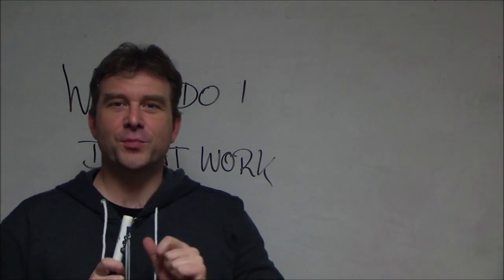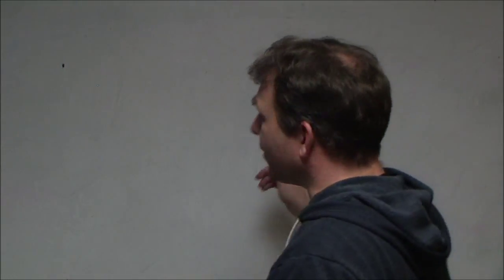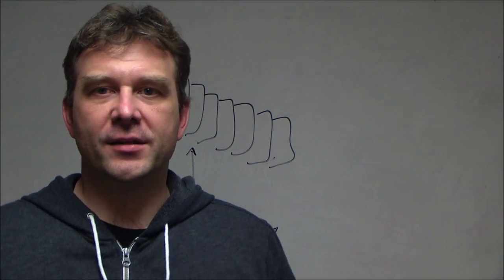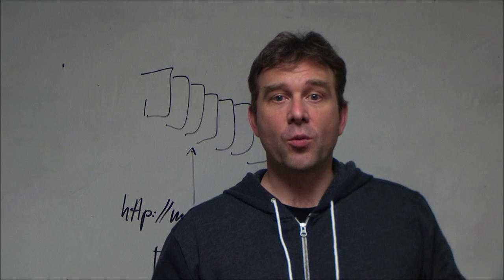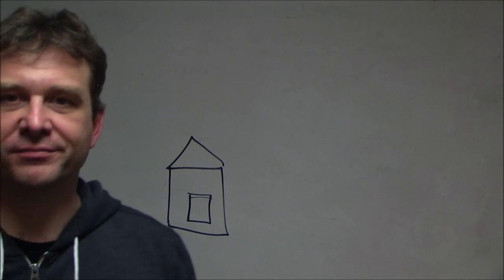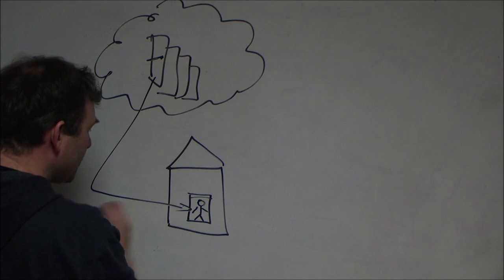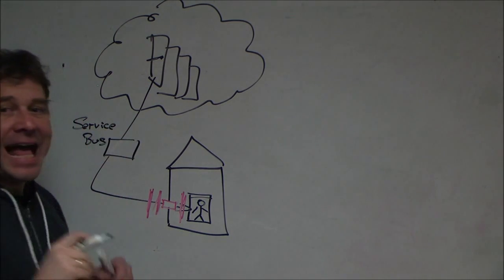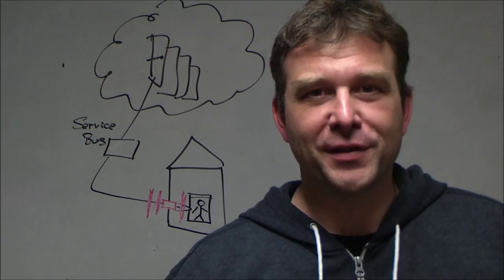To The Cloud! - Cloud and Service Bus Explained for Normal People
What is a cloud and what I do at work.